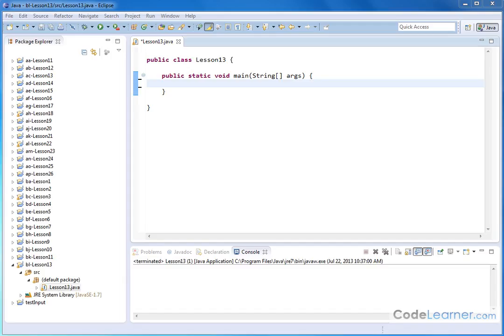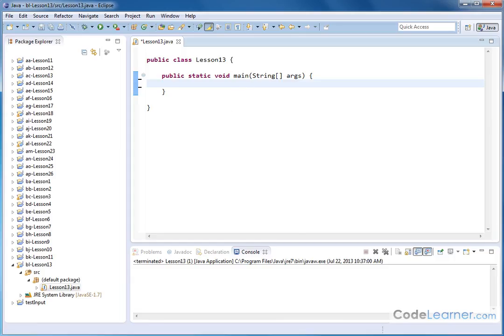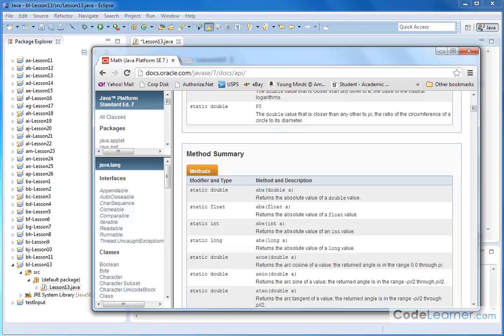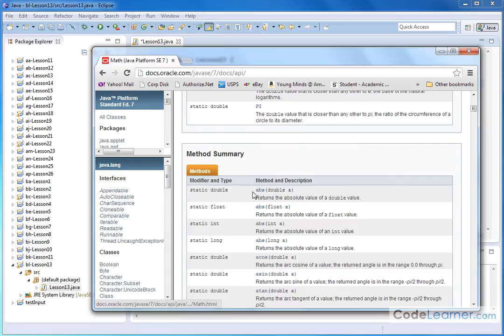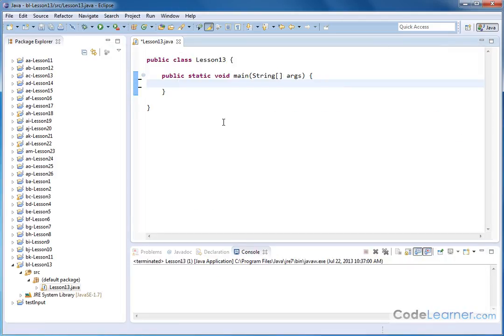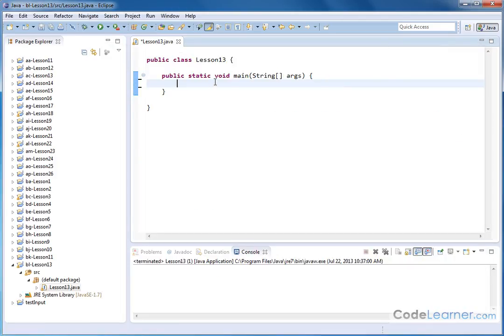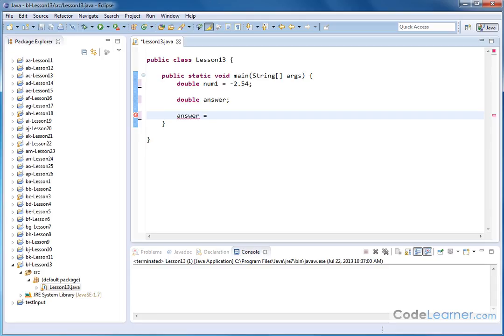Mastering Java, Vol 2 Lesson 13 Absolute Value Of Numbers 5